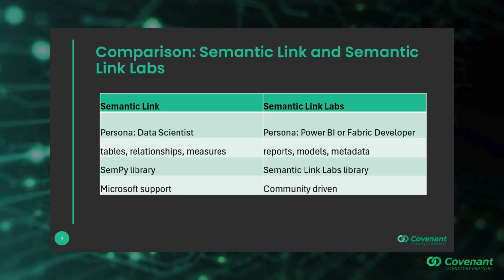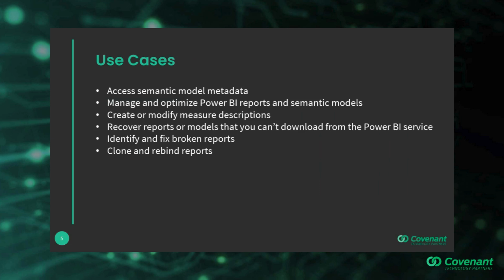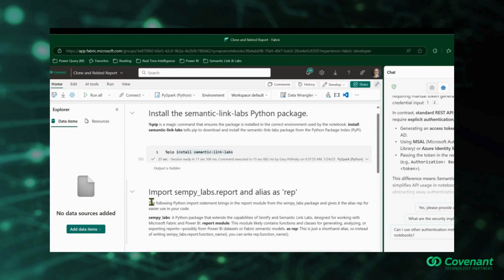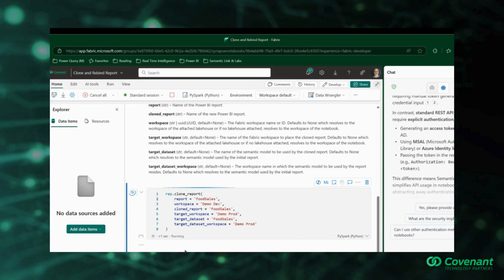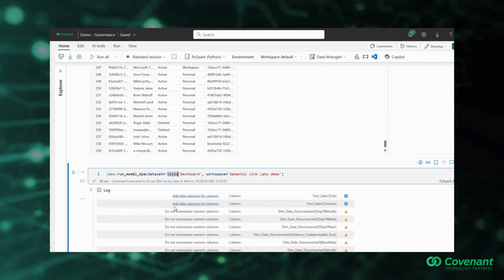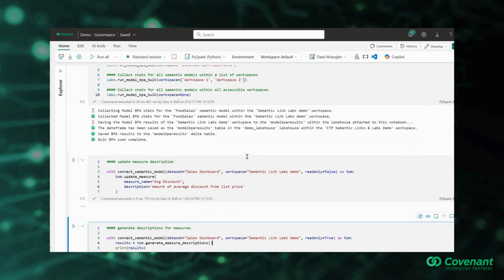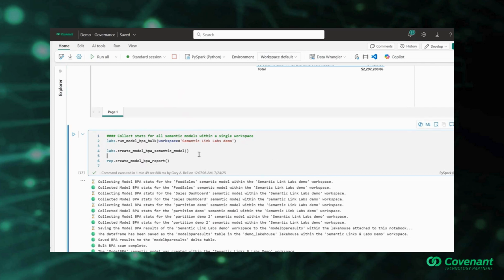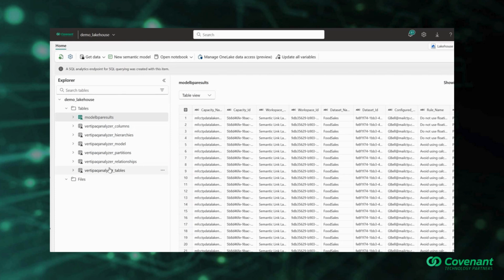Simplify Power BI and Fabric Workloads with Semantic Link & Semantic Link Labs Webinar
In this recorded webinar, Gary Bell and Gary Polinsky explore how Semantic Link and Semantic Link Labs can enhance your Power BI and Microsoft Fabric workflows. You'll learn how to automate and optimize common tasks, see real-world demos of cloning and rebinding reports, and gain insights into advanced metadata access and model lifecycle management. We also cover strategies for streamlined deployment and governance, making this session a must-watch for data professionals and Power BI users looking to scale their analytics operations efficiently.